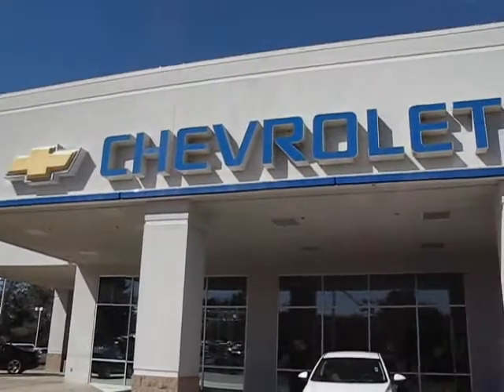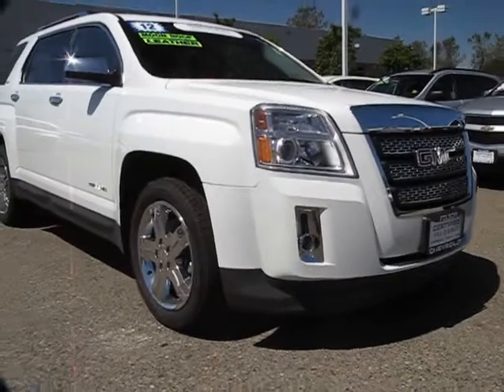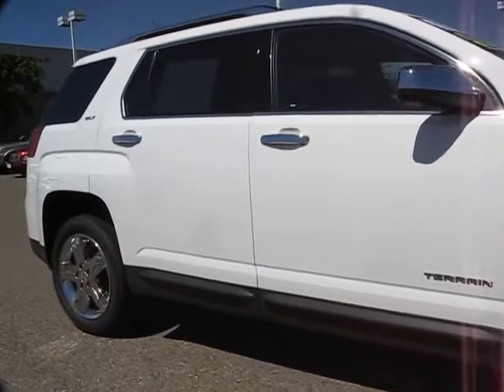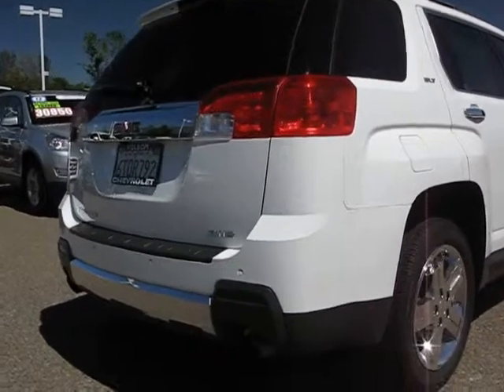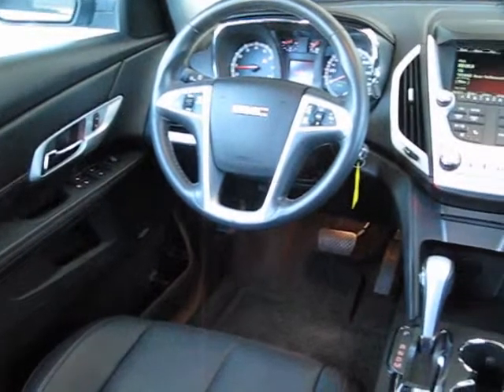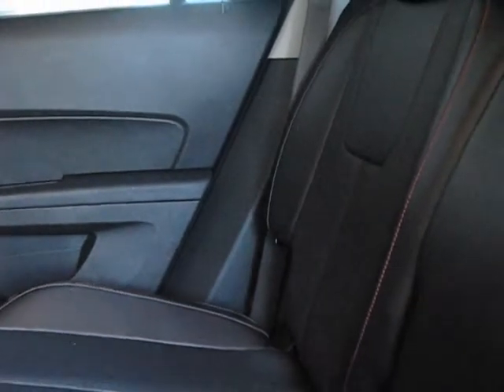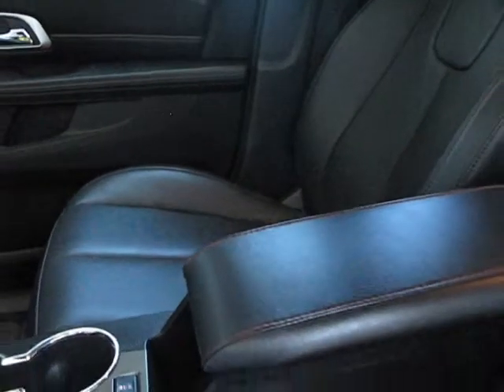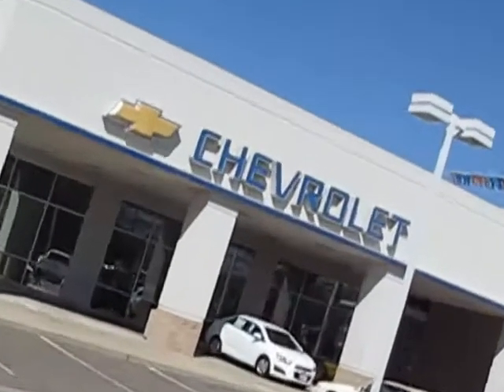2012 GMC Terrain Slt Sport Utility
This 2012 GMC Terrain Slt Sport Utility is another fine vehicle from Folsom Chevrolet.